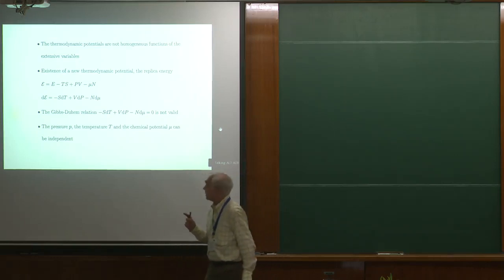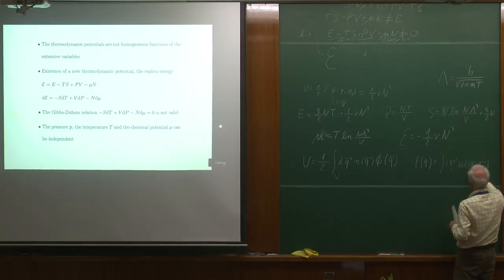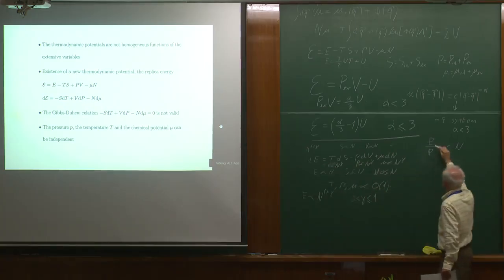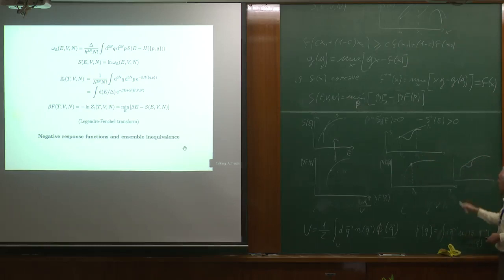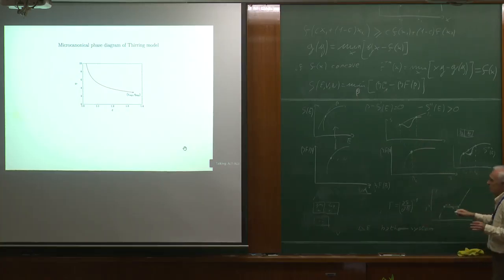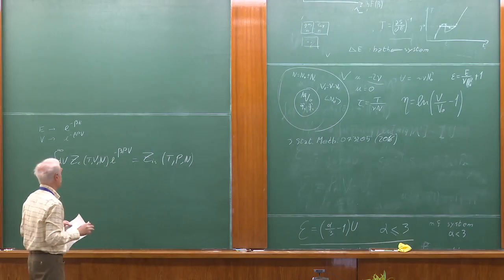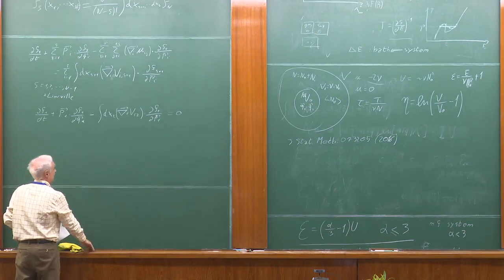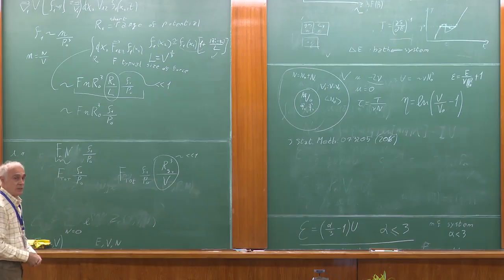Prof. Alessandro Campa - 04 October 2024 - Session 1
Thermodynamics and statistical mechanics of nonadditive systems